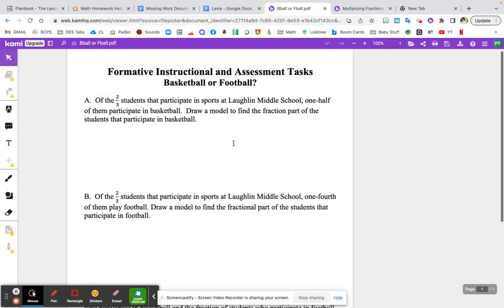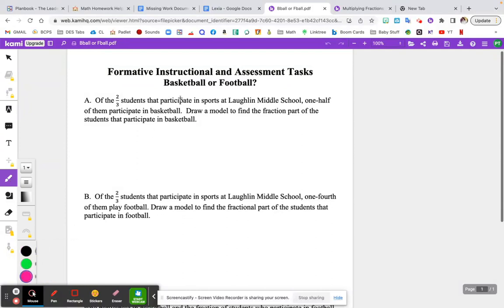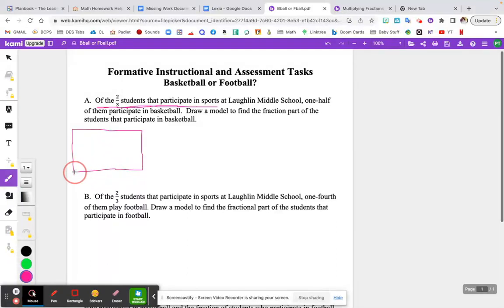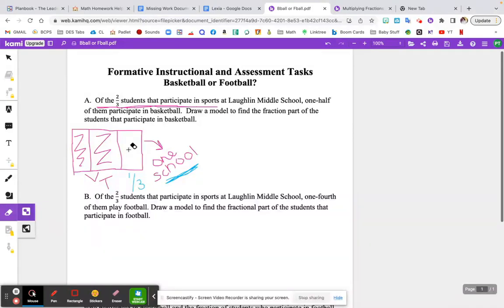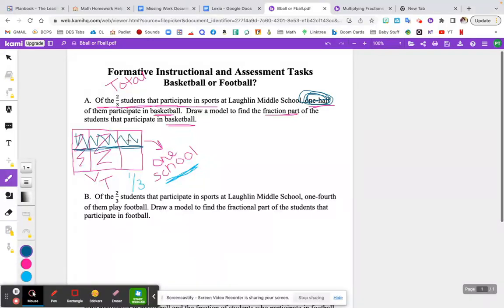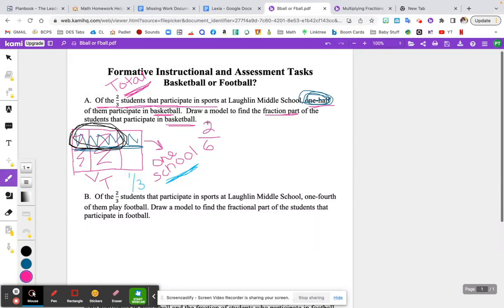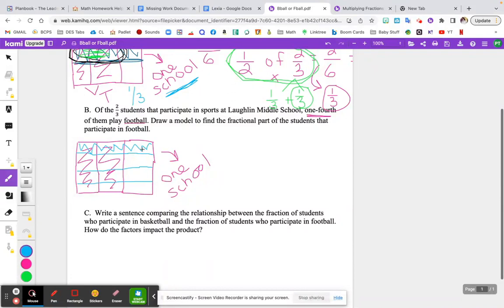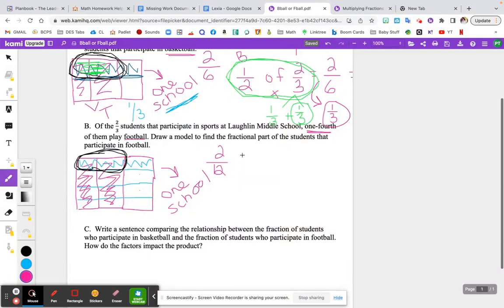Feb. 28 Math Lesson